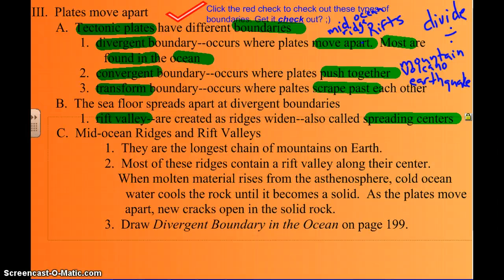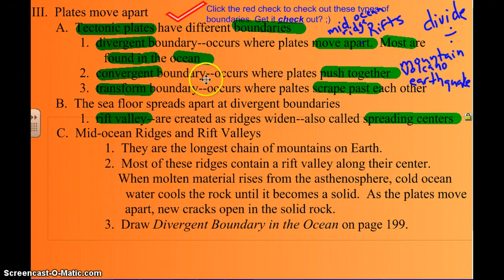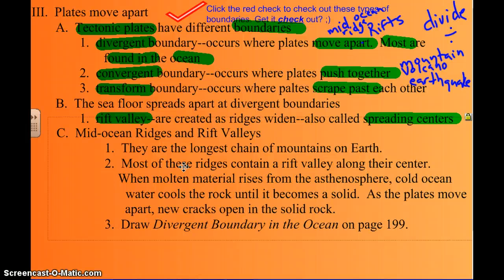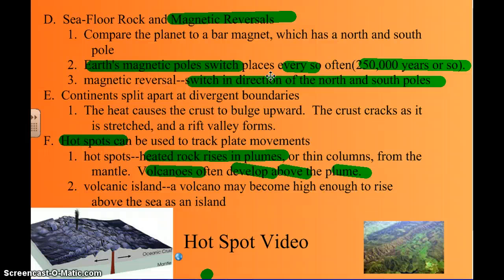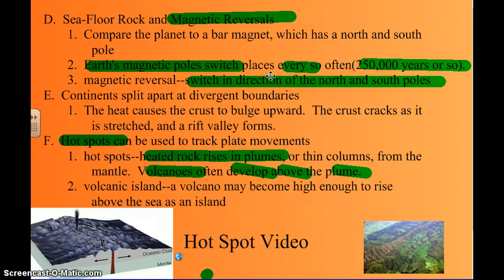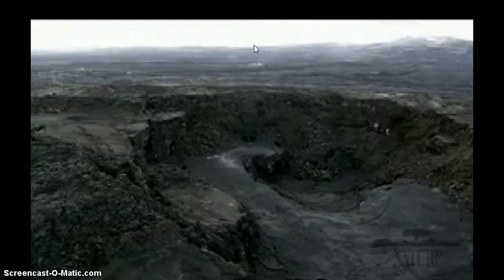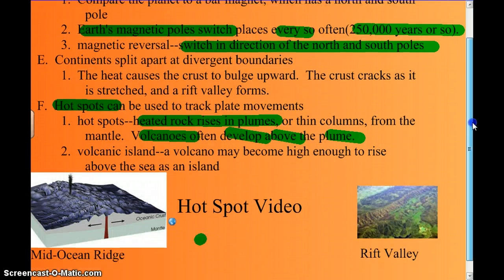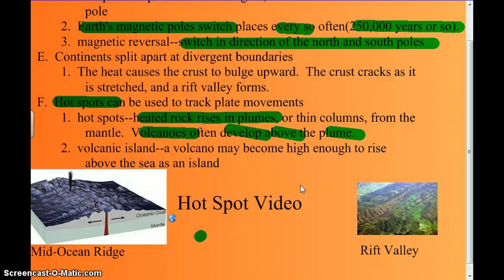lesson 6.3 plates move apart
plates move apart